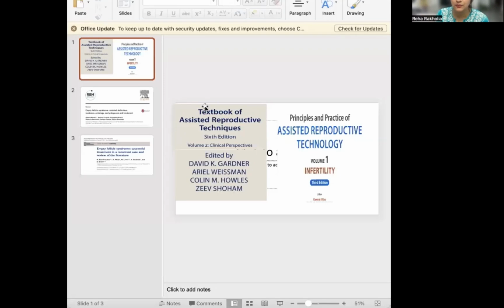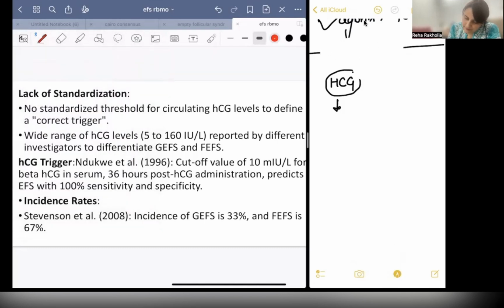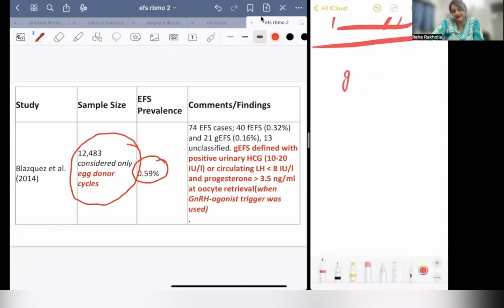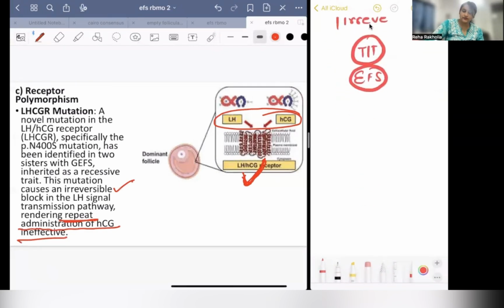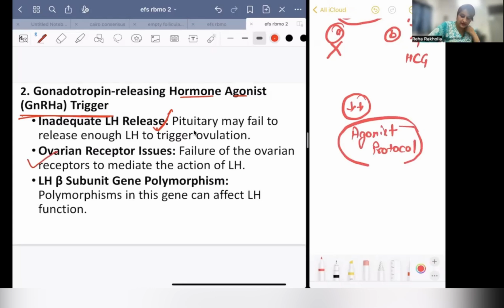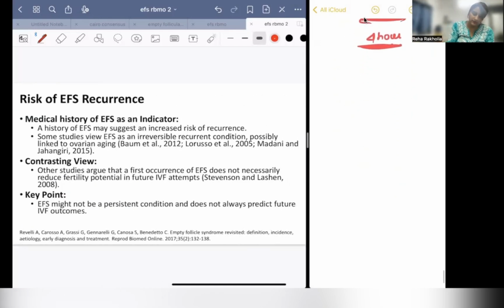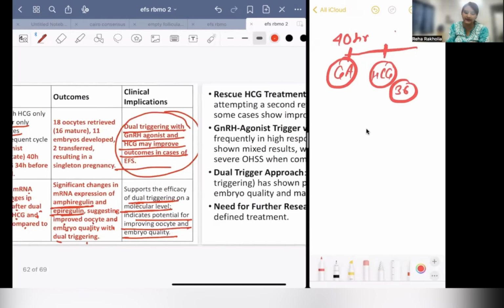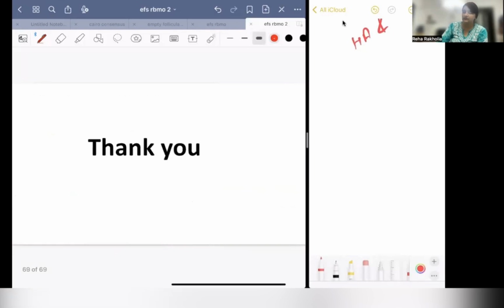empty follicular syndrome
Empty Follicle Syndrome (EFS) is a rare condition where no oocytes are retrieved despite normal follicular development during an IVF cycle. This can occur even when hormone levels, such as estradiol, suggest that mature eggs should be present. EFS can be related to issues with the trigger shot, the timing of egg retrieval, or intrinsic ovarian factors. It’s important to differentiate between true EFS, where no eggs are ever retrieved, and false EFS, which could result from procedural errors. Understanding EFS helps refine IVF protocols to improve outcomes for patients.